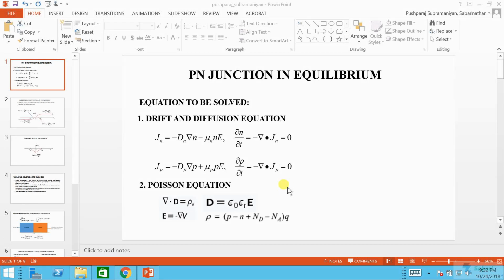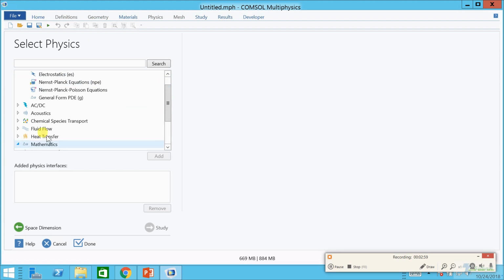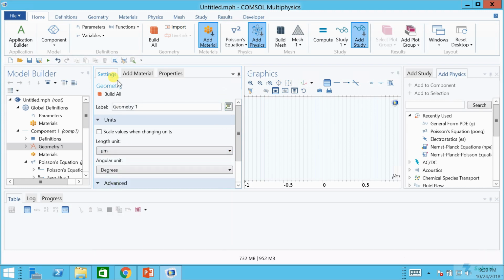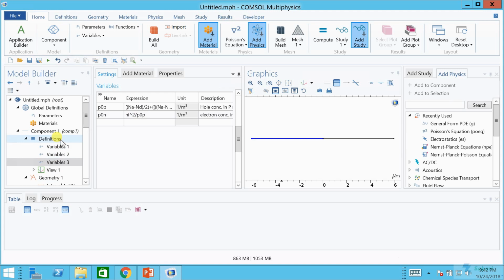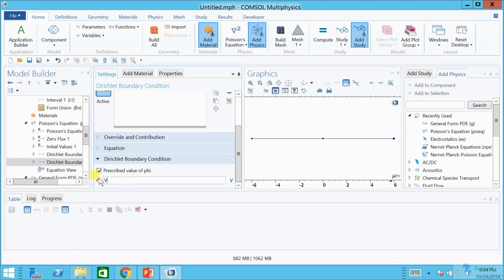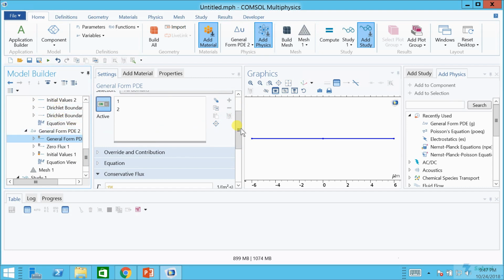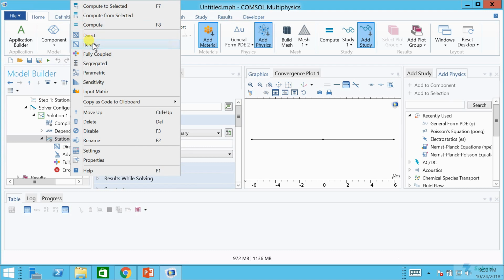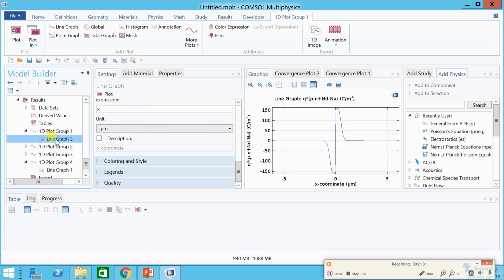Multiphysics Modelling of PN junction in Thermal Equilibrium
Using PDE solver I have coupled Drift-Diffusion and Poisson equation from which the concentration profile for both electrons and holes and Electric field, Space charge region profile.